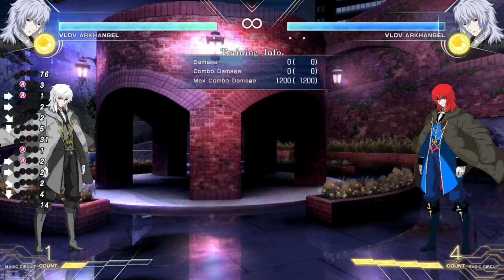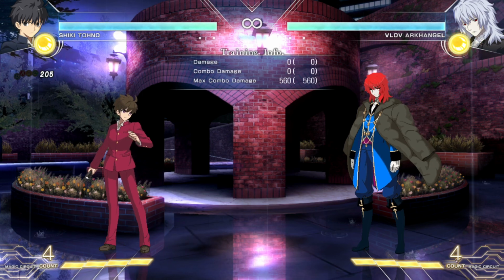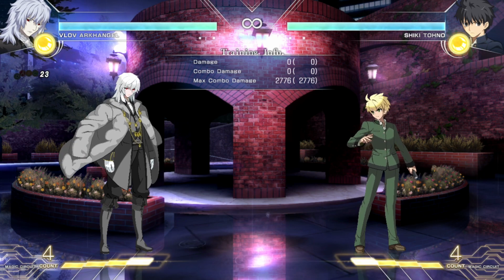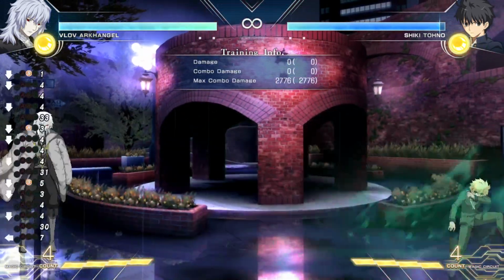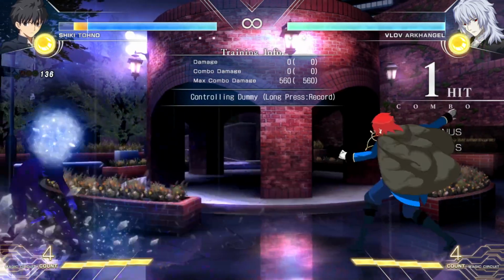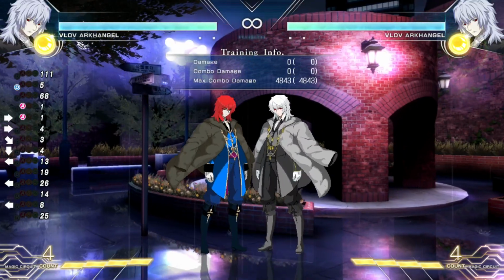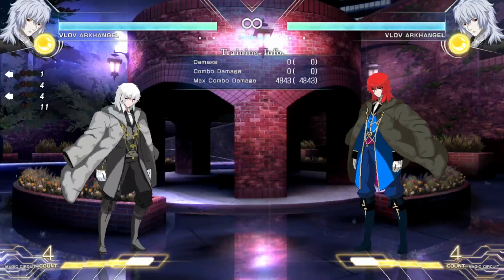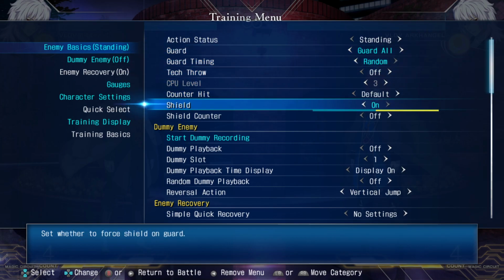Rambling about Vlov Zoning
The example combo I talked about in the video.